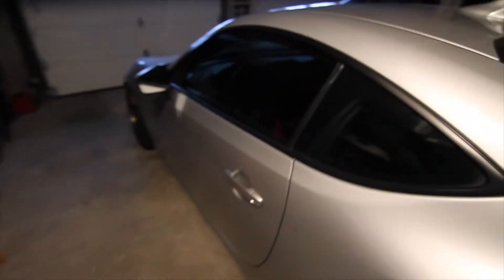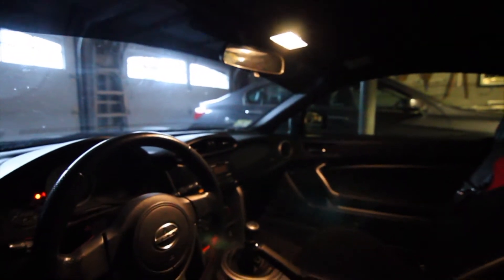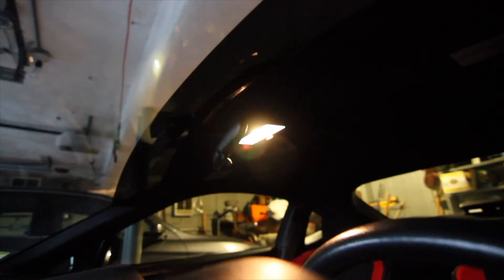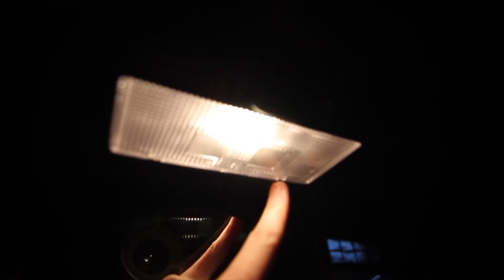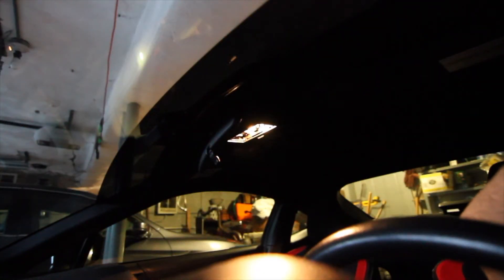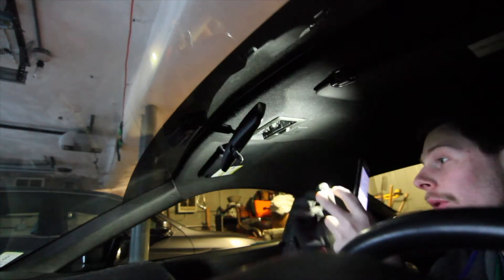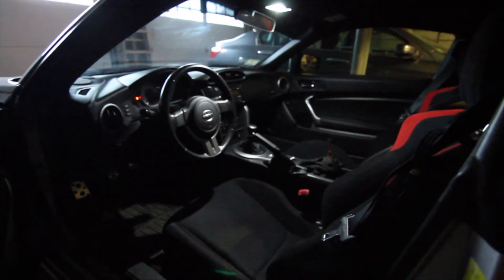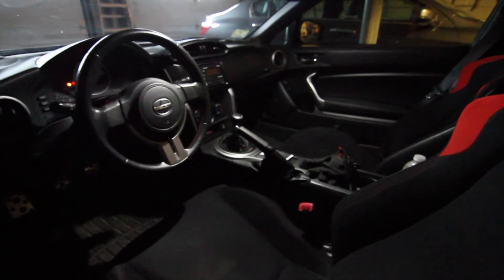How To Replace Interior Dome Light (FR-S/GT-86/BRZ)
This video shows you how to remove the interior dome light in your coupe, and most vehicles!